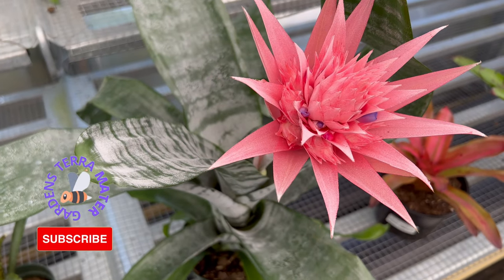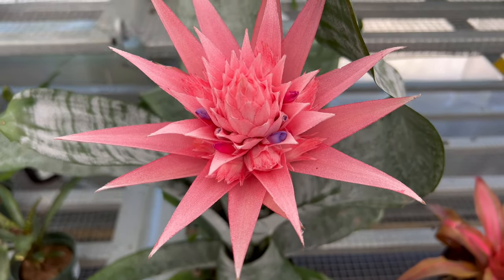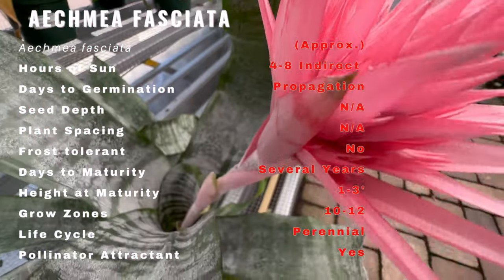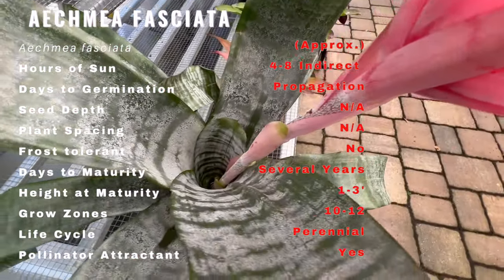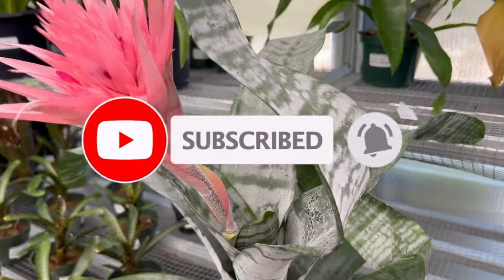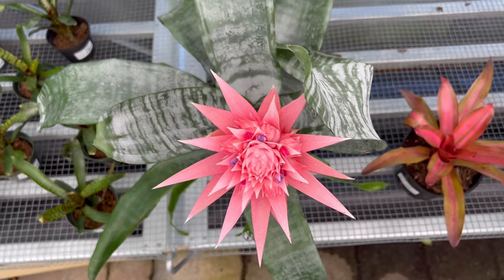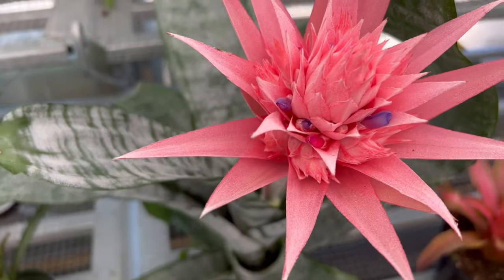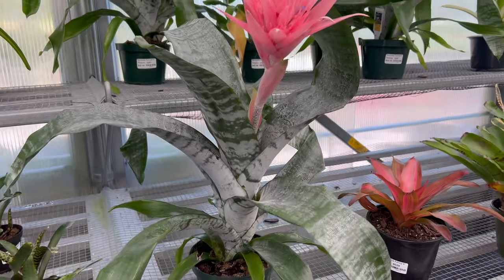AECHMEA FASCIATA "SILVER VASE PLANT" Information and Growing Tips!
Thank you for tuning in to our video on Aechmea Fasciata! Today, we'll be taking you on a journey through the fascinating history, description, preferred companions, growing tips, and various uses of Aechmea Fasciata. Here's a quick overview of what we'll be covering in this video:

Latin name: Aechmea Fasciata
Sun: Bright, indirect light
Germination: Propagation is done through offsets or pups rather than seeds
Seed depth: N/A
Spacing: N/A
Frost tolerant: No
Days to maturity: It can take up to several years for Aechmea Fasciata to reach maturity.
Height: 1-3 feet
Grow zones: Aechmea Fasciata is commonly grown indoors, but it can also be grown outdoors in USDA zones 10-12.
Pollinator attractant: Aechmea Fasciata produces small pink flowers that can attract hummingbirds.